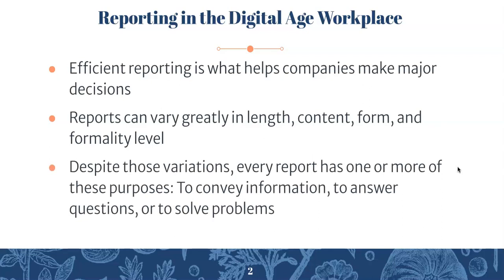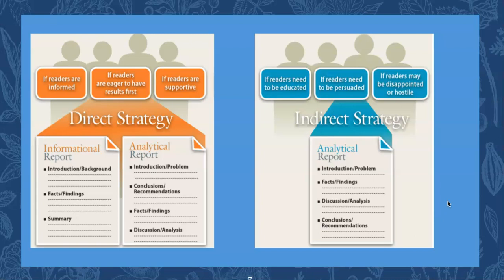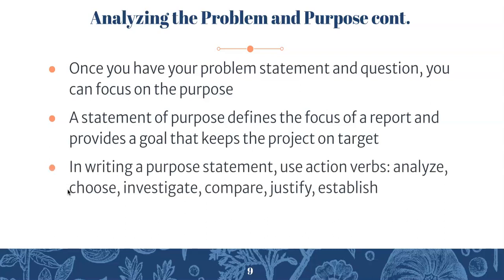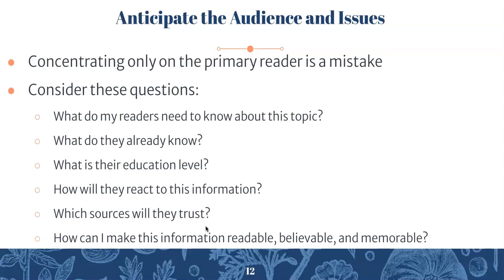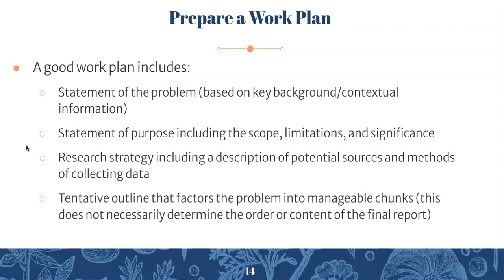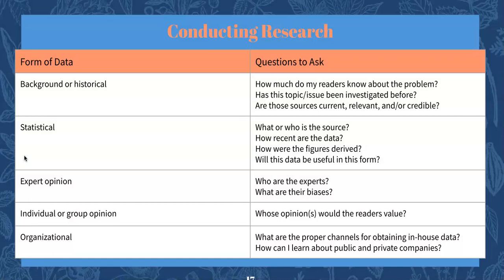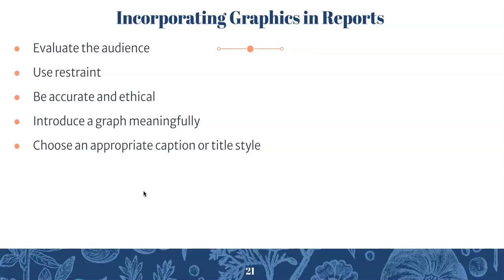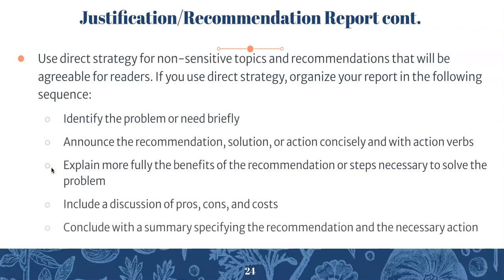Lecture Week 13